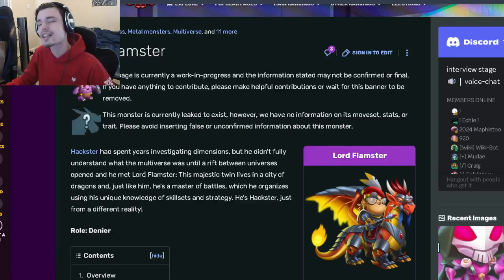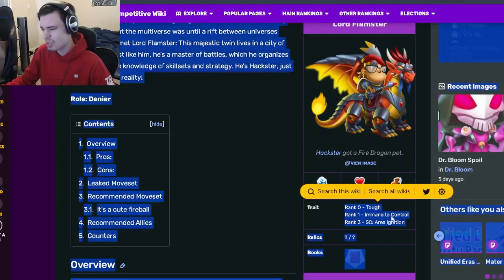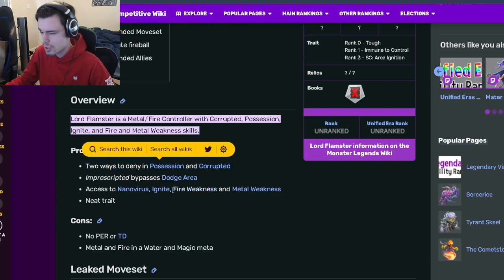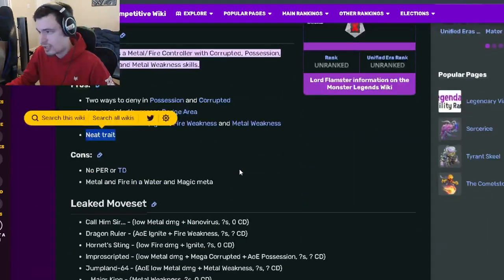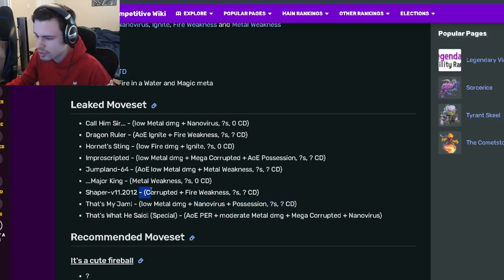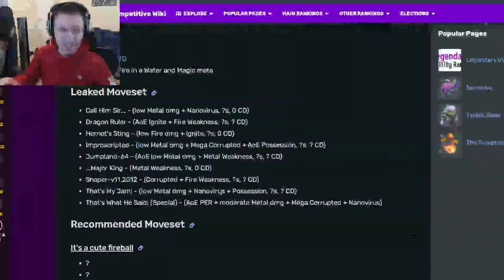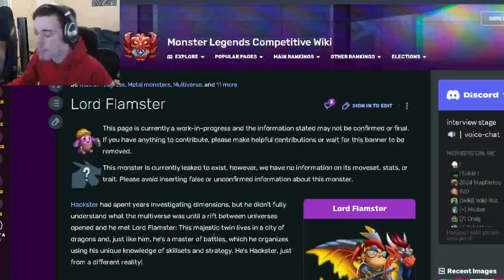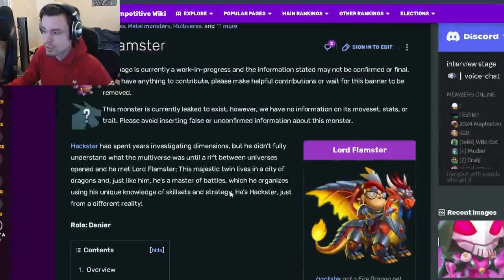Monster Legends is *NEW* LORD FLAMSTER MYTHIC WORTH GETTING? | Monster Analysis